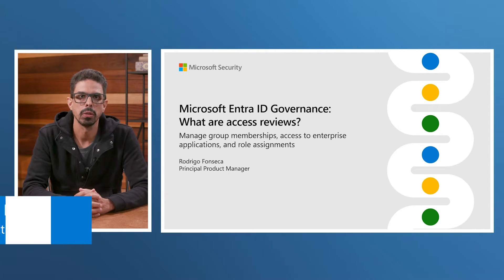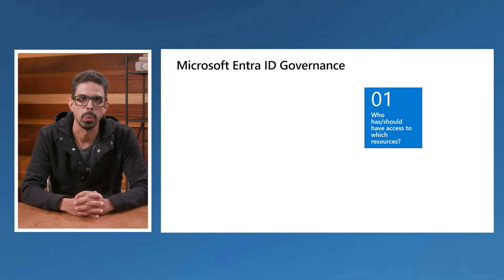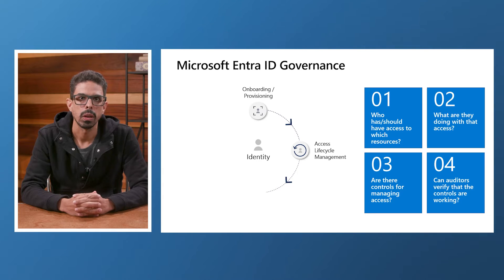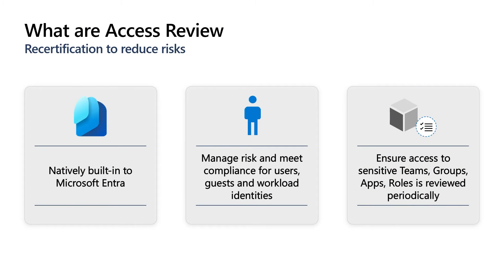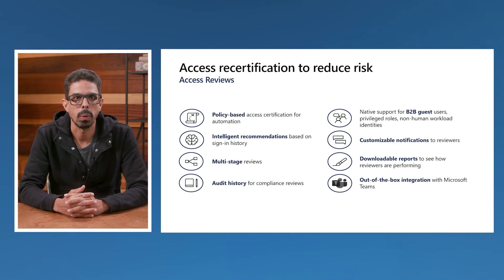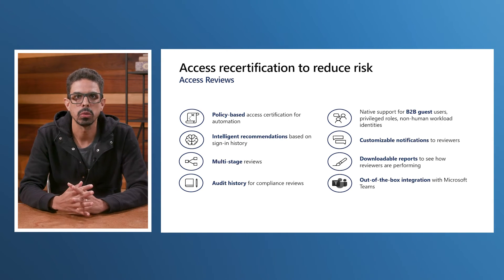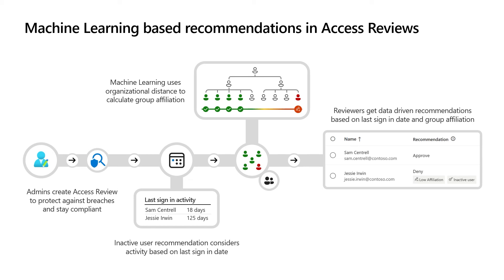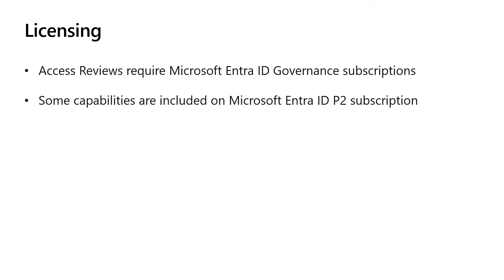What are Access Reviews in Microsoft Entra ID Governance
about governance. In this video, we will show how to ensure the users have the right access with Microsoft Entra Access Reviews.